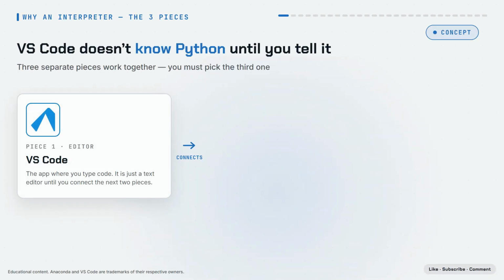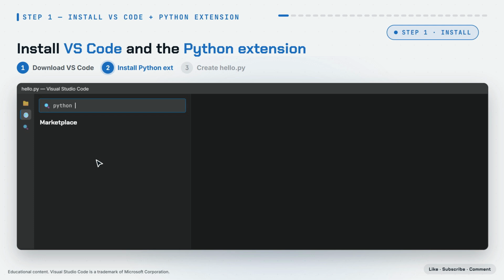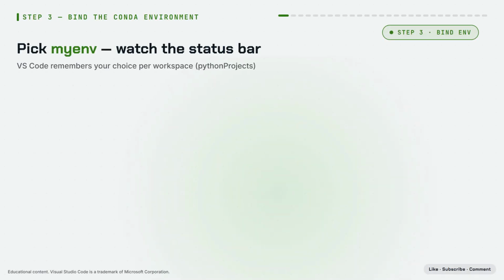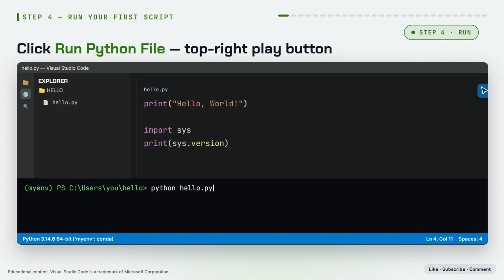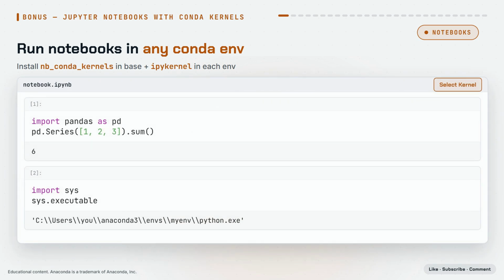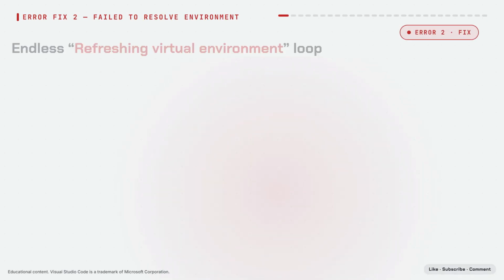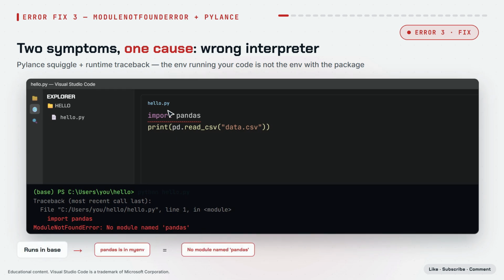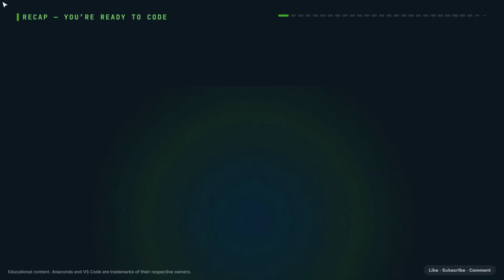How to Code in VS Code with Anaconda: Python Setup & Error Fixes — 2026 Tutorial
0:00 Intro — Code in VS Code with Anaconda
0:10 Why You Need an Interpreter
0:30 Install VS Code & the Python Extension
0:50 Python: Select Interpreter
1:10 Bind Your conda Environment
1:32 Run Your First Script
1:51 Jupyter Notebooks with conda Kernels
2:08 Error Fix 1: Invalid Python Interpreter
2:31 Error Fix 2: Failed to Resolve Environment
2:50 Error Fix 3: ModuleNotFoundError & Pylance
3:11 Error Fix 4: conda Not Recognized (PowerShell)
3:28 Recap & Outro

You installed Anaconda, and now you want to actually write and run Python. This is the complete 2026 tutorial: connect your conda environment to Visual Studio Code, select the right Python interpreter, run your first script, use conda environments in Jupyter notebooks, and fix the four most common beginner errors (“Invalid Python interpreter”, “Failed to resolve environment”, “ModuleNotFoundError”, and “conda is not recognized” in PowerShell).

What you'll learn in this video:

- The 3 pieces: VS Code is the editor, the Python extension connects it to Python, and the interpreter inside your conda environment actually runs your code — VS Code doesn't know Python until you tell it which interpreter to use
- Install VS Code & the Python extension: code.visualstudio.com → Download; Extensions view → search “python” → install the one published by Microsoft (ms-python.python, which bundles Pylance)
- Select the interpreter: Ctrl+Shift+P → “Python: Select Interpreter” → pick your conda environment (the list is labeled Conda / Global / Workspace; you can also enter the interpreter path manually)
- Verify it's working: the status bar shows e.g. “Python 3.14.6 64-bit ('myenv': conda)”, a new terminal auto-activates the environment (prompt shows (myenv)), and “python –c “import sys; print(sys.executable)”” prints your env's python.exe
- Run your first script: click the Run Python File play button → terminal runs python hello.py → output ends with “packaged by Anaconda, Inc.” — proof you are running your conda Python
- Jupyter notebooks with conda kernels: conda install -n base nb_conda_kernels, then conda install ipykernel in each env you want; in VS Code click Select Kernel → Python Environments → pick your env
- Error Fix 1 — “An Invalid Python interpreter is selected” #26087): update the Python extension, reload the window, re-select the interpreter, or use “Enter interpreter path…”
- Error Fix 2 — “Failed to resolve environment” / endless “Refreshing virtual environment”: run “Python: Refresh All Environment Managers”, check conda is on PATH (or set “python.condaPath”), or bind manually
- Error Fix 3 — ModuleNotFoundError / Pylance “Import could not be resolved”: your code is running in a different environment than the one with the package — select the right interpreter, then conda install the package into that environment, and reload the window
- Error Fix 4 — “conda is not recognized” / PowerShell “running scripts is disabled”: run “conda init powershell” once and restart VS Code; if scripts are blocked use “Set-ExecutionPolicy -Scope Process -ExecutionPolicy Bypass”, or switch the default terminal to Command Prompt

Prerequisites:

- Windows 10/11 or macOS (Intel or Apple Silicon) / Linux
- Latest Visual Studio Code from code.visualstudio.com (the installer adds “Open with Code” and PATH by default)
- Anaconda (or Miniconda) already installed — from our “Install Anaconda” video
- conda initialized in your terminal (conda init powershell on Windows) so conda commands work in the integrated terminal